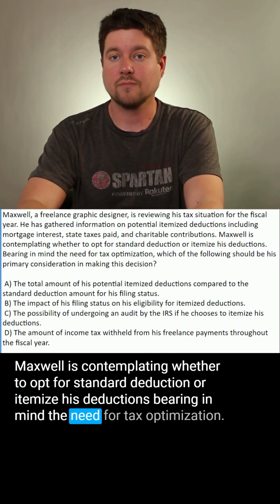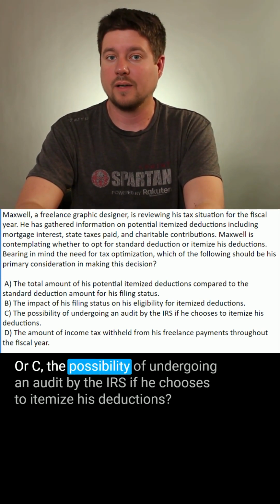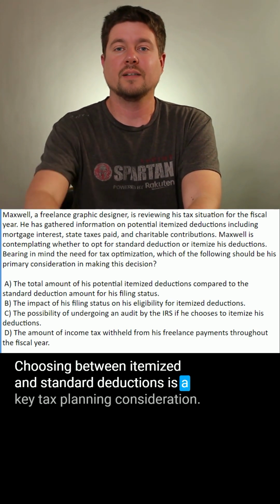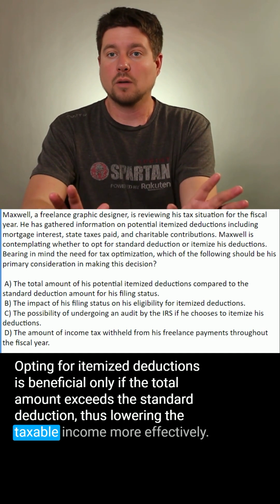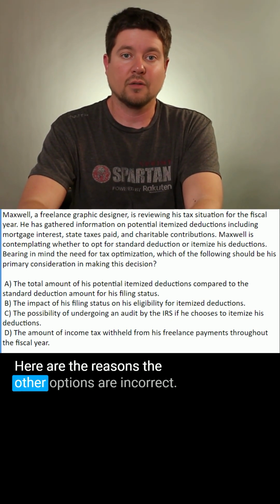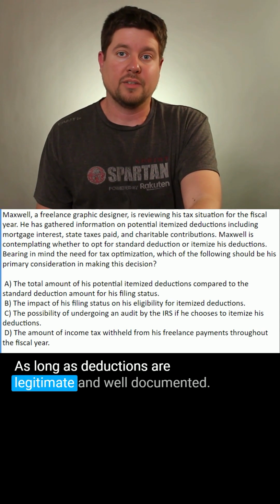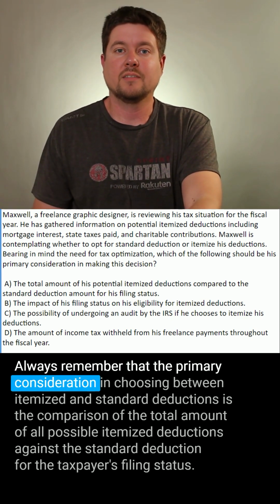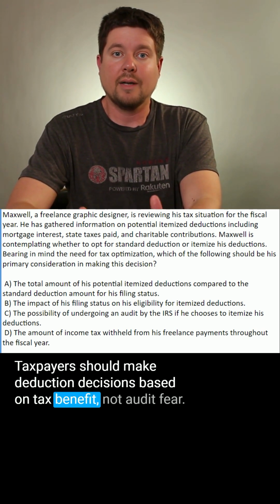AI Kesler CPA v2.0 MCQ Test